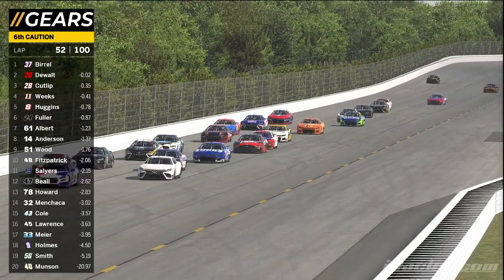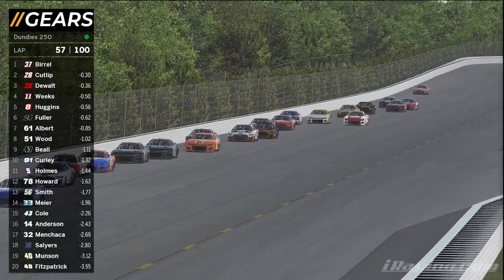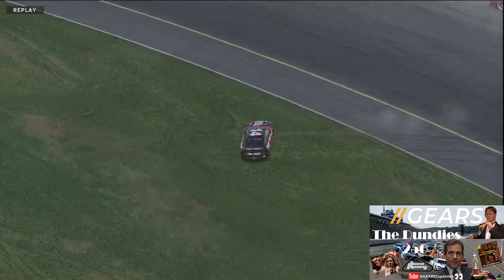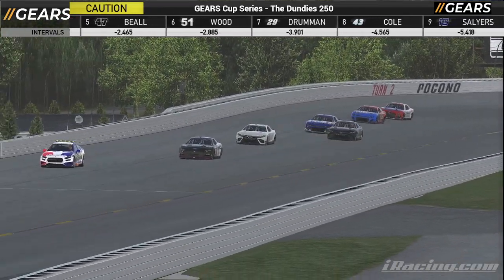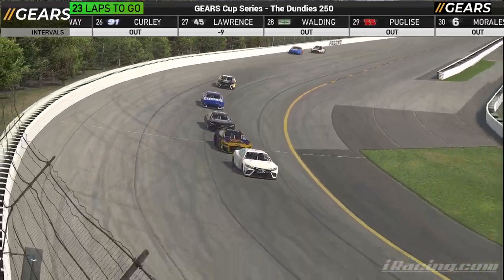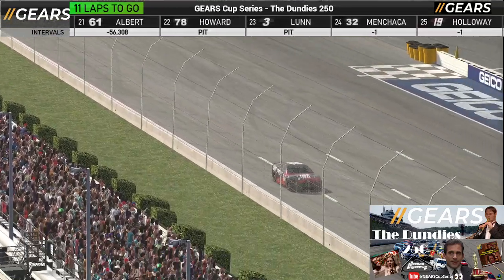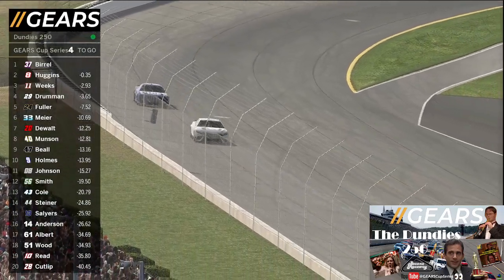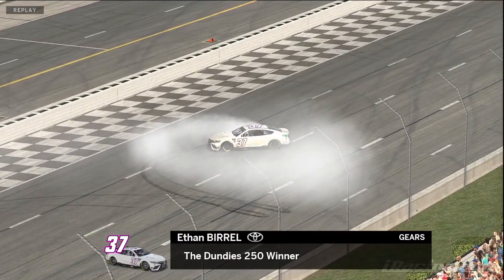GEARS Cup Series '23 - The Dundies 250 Part 2 @ Pocono Raceway (Race 18 of 30)